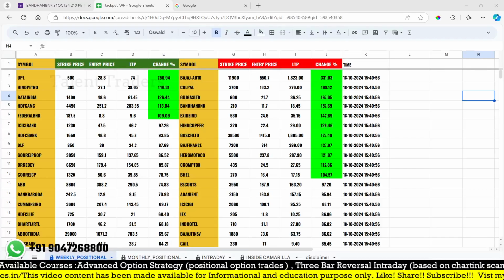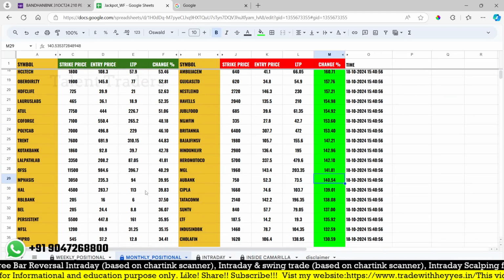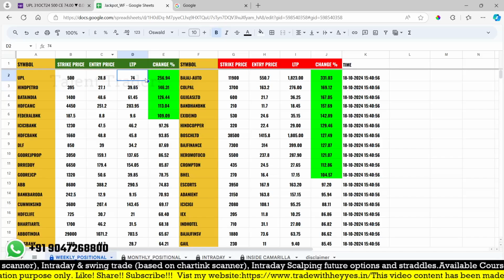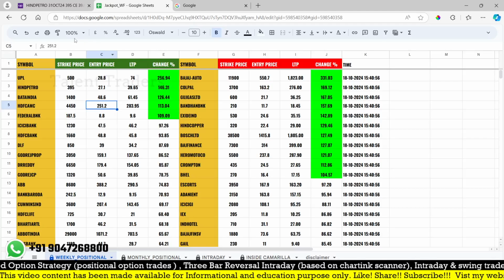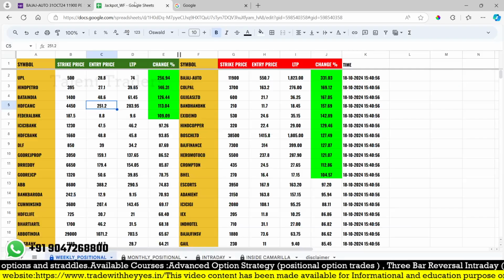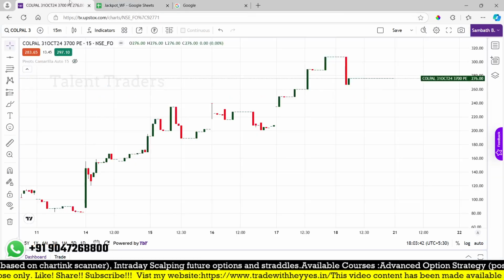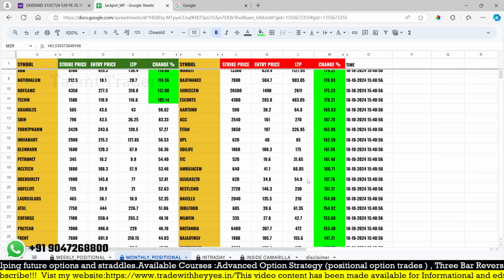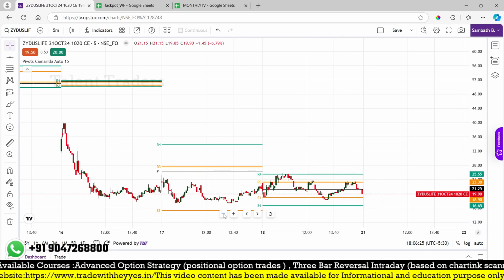Google sheet Stock Option Scanner weekly breakout stocks